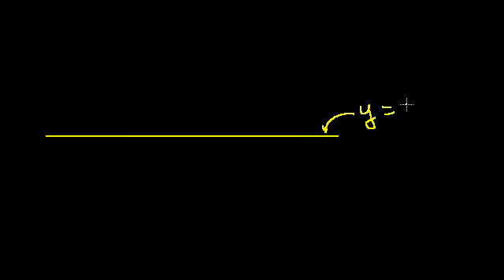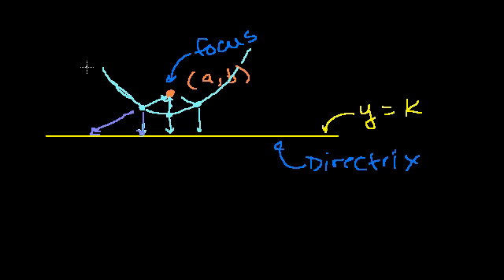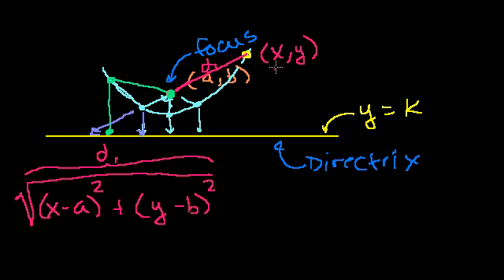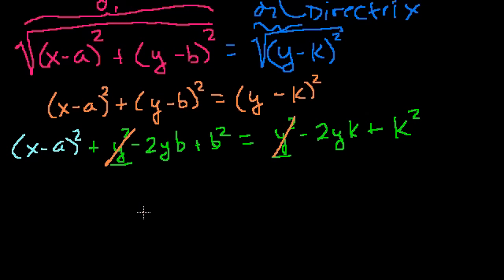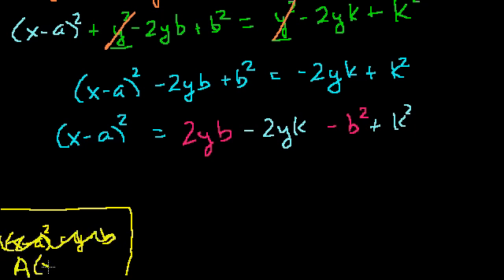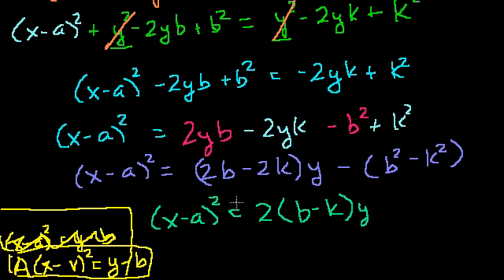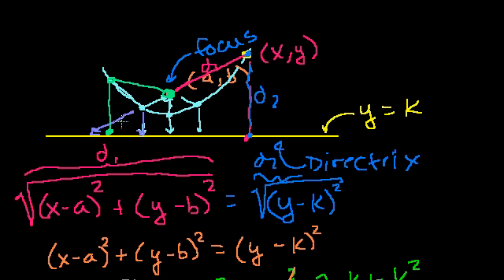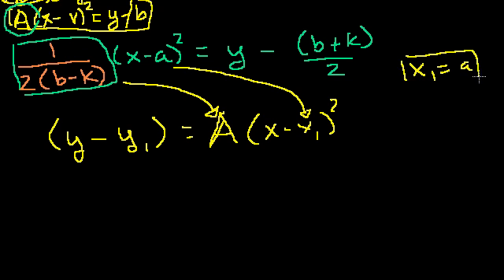Parabola Focus and Directrix 1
Parabola as the locus of all points equidistant from a point and a line